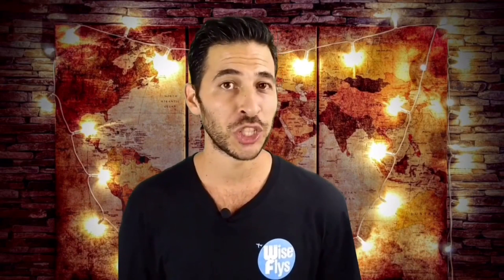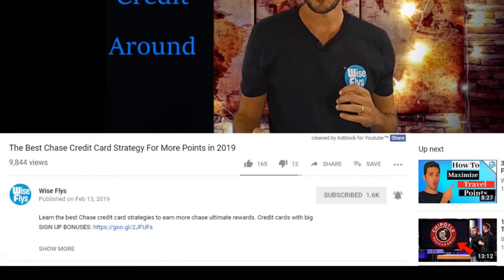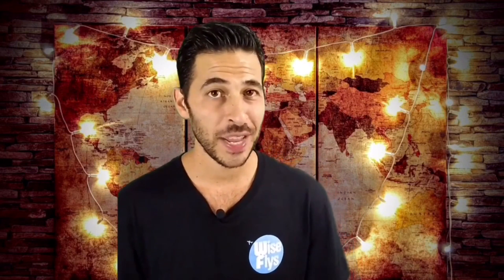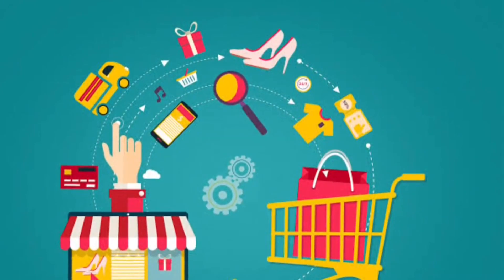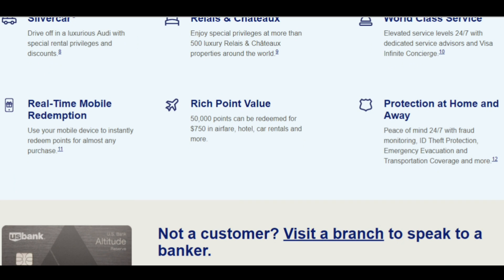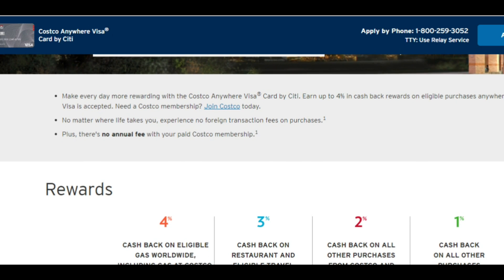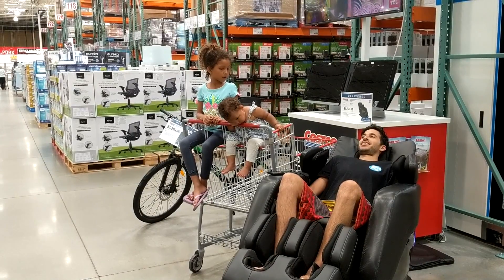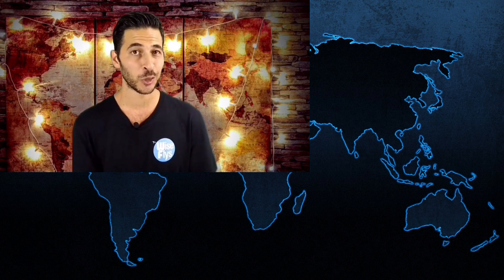Best Credit Cards To Use At Costco | Most Value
Best cash back credit cards to use at Costco. Best cash back credit cards

Not sure which card to get?

FILMING GEAR
Camera (Phone)- Google Pixel 2

Have a YouTube channel? Use Tubebuddy

4 Hour Work Week
Think And Grow Rich

FOLLOW WISE FLYS ON SOCIAL